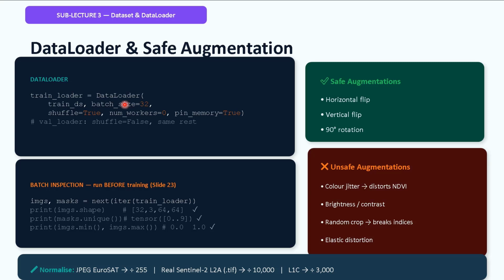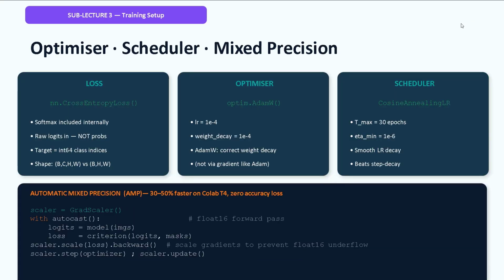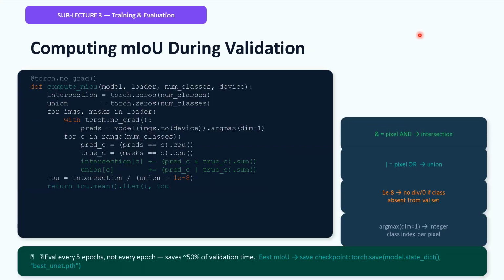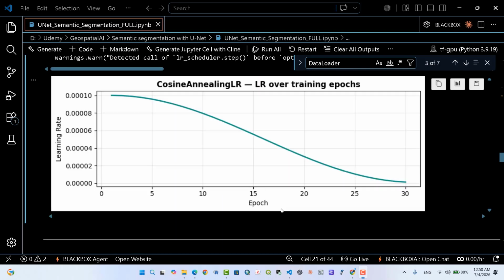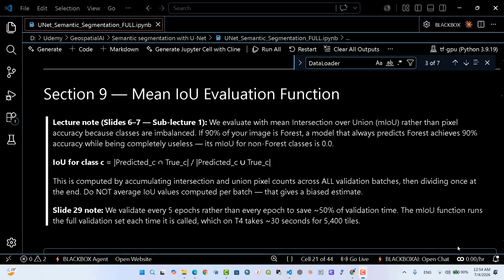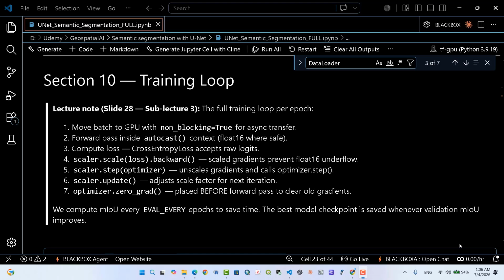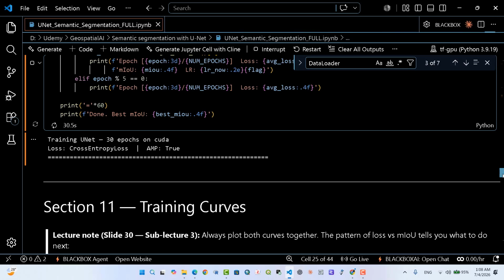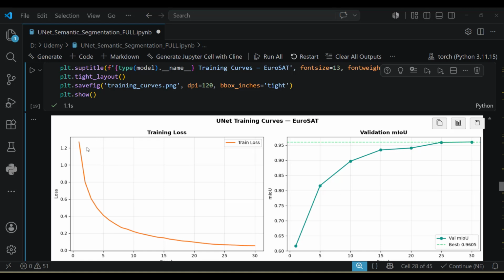Semantic segmentation with U-Net from scratch: Part 4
🛰️ Semantic Segmentation with U-Net | Sentinel-2 Land Cover Mapping in PyTorch

In this lecture series you will build a complete semantic segmentation pipeline
from scratch — pixel-level land cover classification using U-Net and free
Sentinel-2 multispectral imagery. No shortcuts. Every line of code is explained.

📚 WHAT YOU WILL LEARN
Part 1 — Why Segmentation? (12 min)
  → Classification vs. segmentation — one label per image vs. one label per pixel
  → What a segmentation mask is and how it aligns with a raster
  → Intersection over Union (IoU) explained before you write a single line of code

Part 2 — U-Net Architecture (25 min)
  → Encoder, bottleneck, decoder, and skip connections — visual intuition first
  → Why skip connections are the key innovation (no skip = blurry masks)
  → Full PyTorch implementation: DoubleConv, MaxPool, ConvTranspose2d, output head

Part 3 — Dataset, DataLoader & Training (35 min)
  → Preparing Sentinel-2 tiles as NumPy arrays
  → Spatial train/val split — why random shuffle inflates accuracy by up to 15%
  → Training loop with AdamW, CosineAnnealingLR, and mixed-precision (GradScaler)
  → IoU metric implemented inline so you understand it when you need it

Part 4 — Visualisation & GeoTIFF Export (20 min)
  → Turning raw PyTorch predictions into colour-coded land cover maps
  → Exporting georeferenced GeoTIFF with rasterio (CRS and transform preserved)
  → Opening the result in QGIS as a proper map layer — live on screen

🛠️ TOOLS & REQUIREMENTS
- Python · PyTorch · rasterio · NumPy · Matplotlib
- Google Colab (free T4 GPU — no local setup needed)
- Dataset: EuroSAT / Sentinel-2 via Google Earth Engine (free)
- QGIS for final visualisation